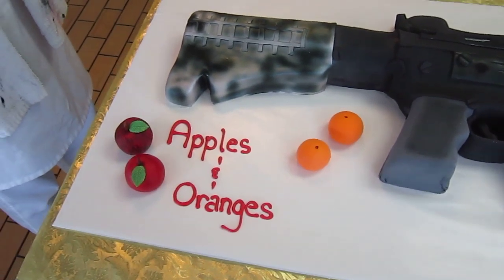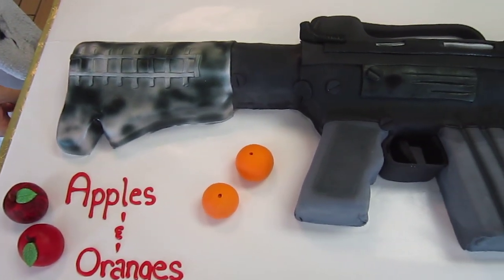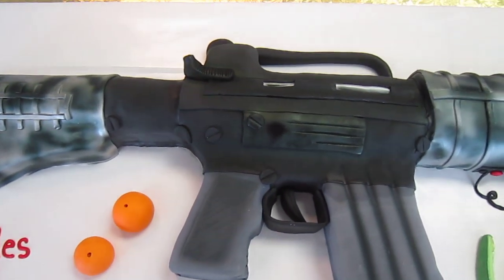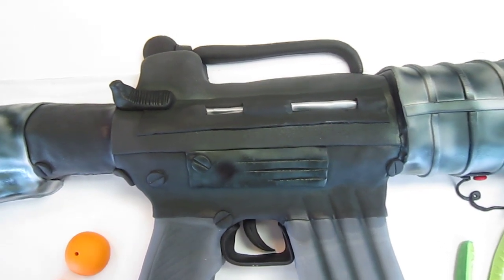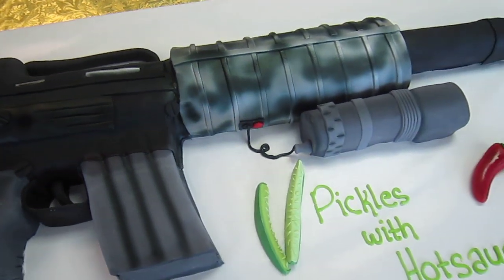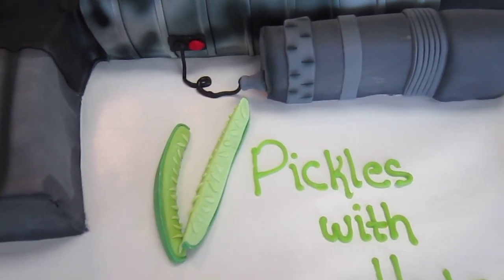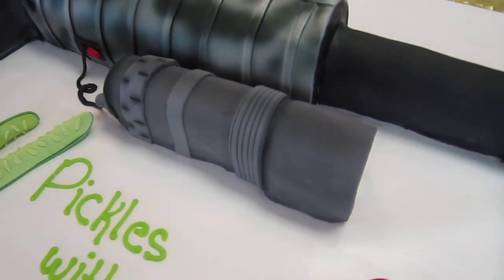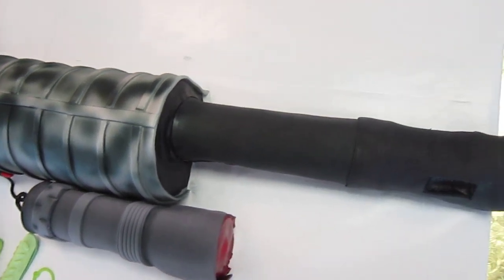AR-15 Assault rifle cake by ADC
Cake made by American Dream Cakes, Inc